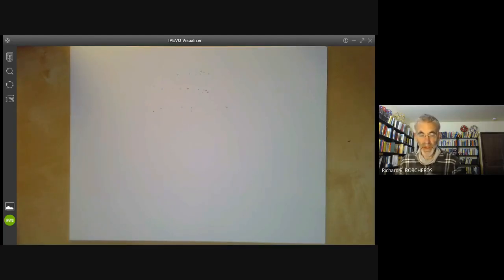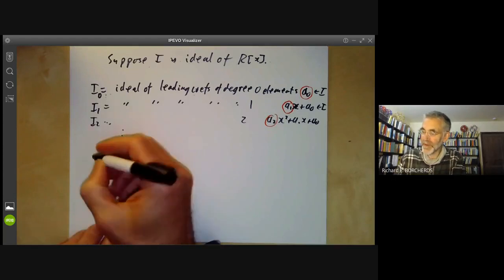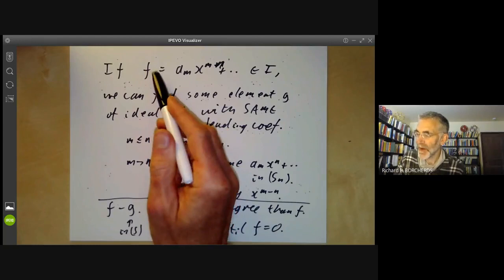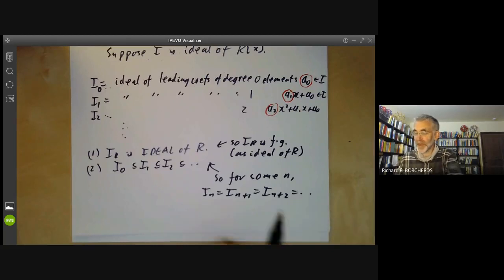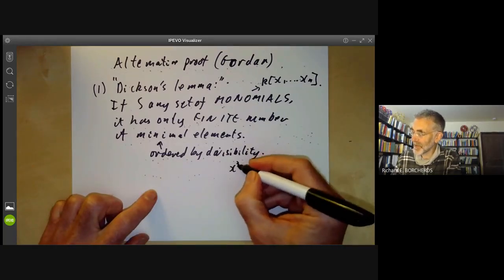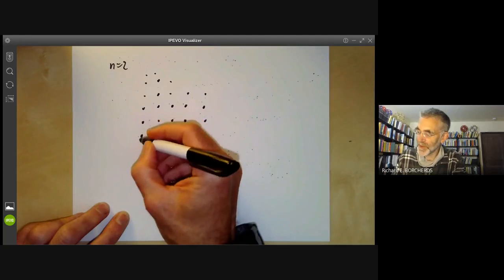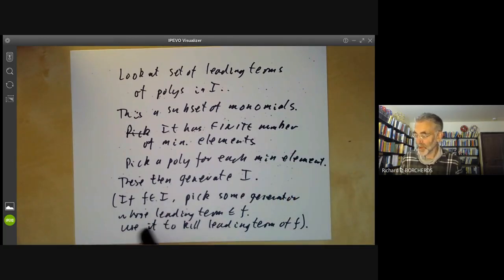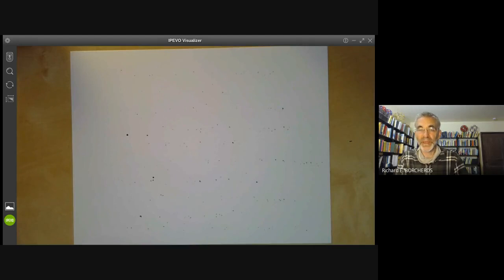Commutative algebra 6 (Proof of Hilbert's basis theorem)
In this lecture we prove Hilbert's basis theorem that ideals of polynomial rings are finitely generated. We first do this by proving that the ring of polynomials over a Noetherian ring is Noetherian. Then we adapt the proof to show the same result for power series rings. Finally we give Gordan's proof using
the result that any set of monomials has only a finite number of minimal elements.

Exercises: 15.15 a